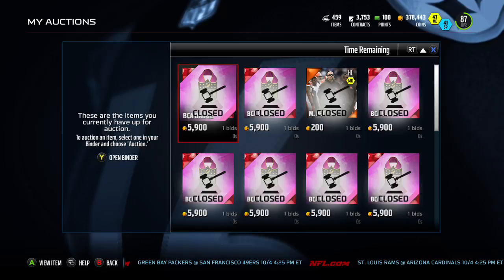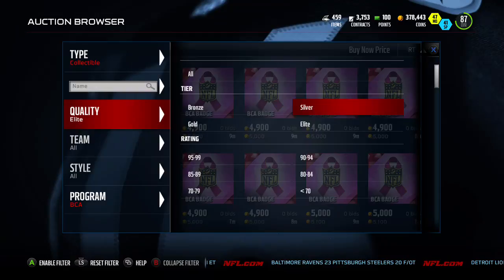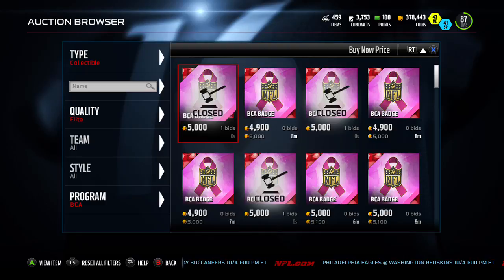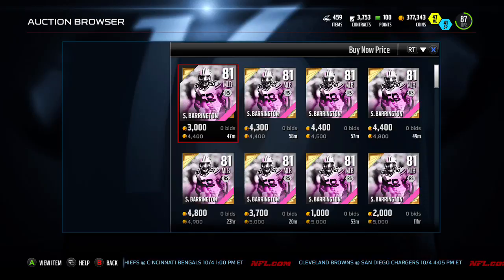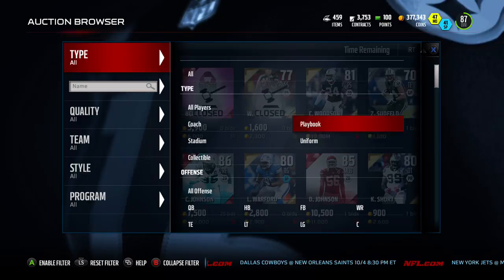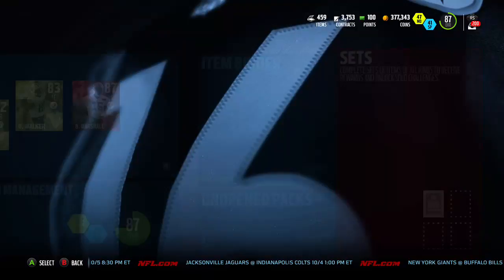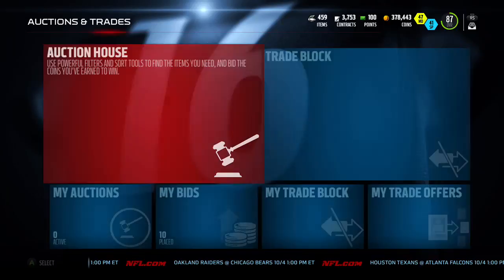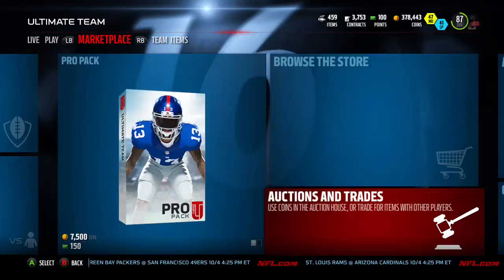MUT 16 Week 5: Auction House Tips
BCA Weekend #1! What cards are good to flip?  Where/how should I be searching for them?  Come find answers for these questions as well as other coin making advice!

Schedule:
Thurs 6-8 pm
Random weeknights and weekend days
(all times are CST)